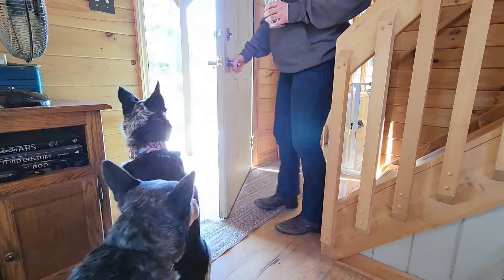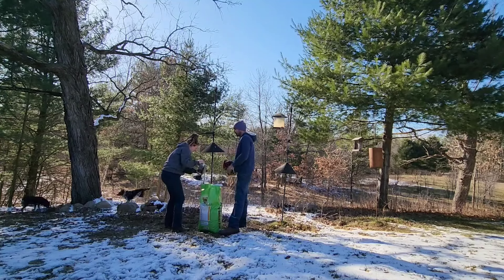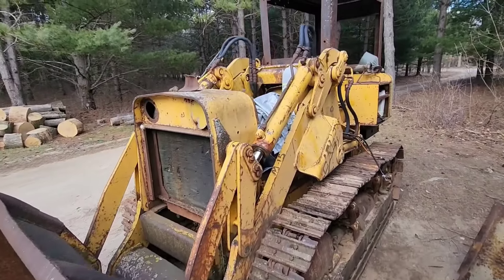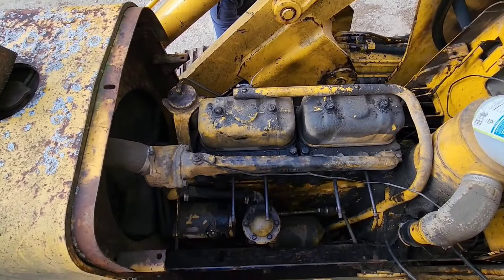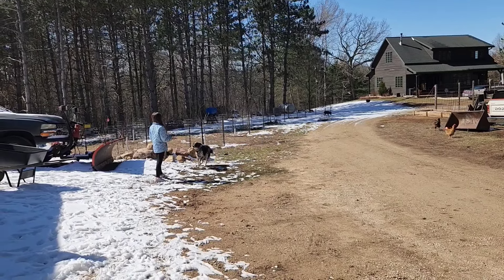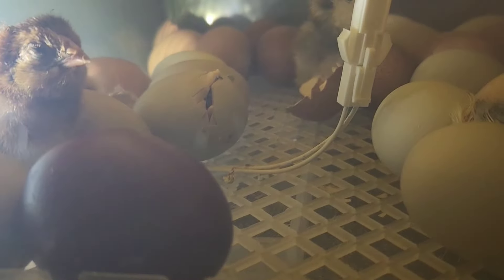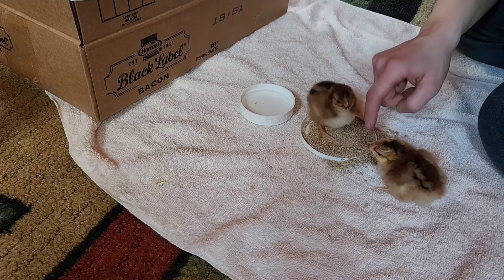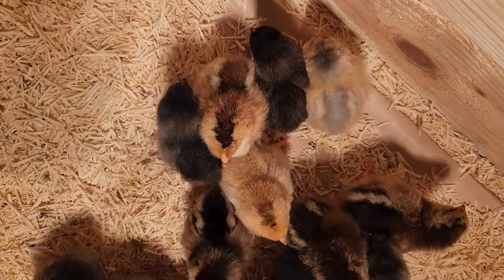Dry Hatch Results Revealed: Hatching Day in Our Homestead!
Join us on an exciting journey as we reveal the results of our dry incubation and witness the magical hatching day on our homestead! 🥚🐣 Get ready to experience the miracle of life unfold before your eyes.